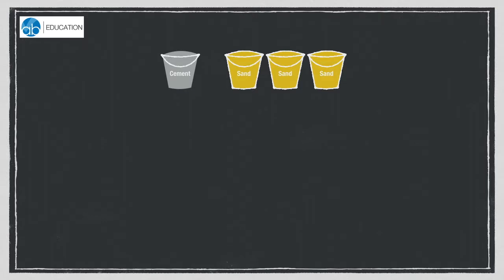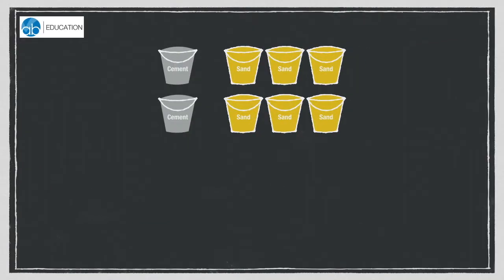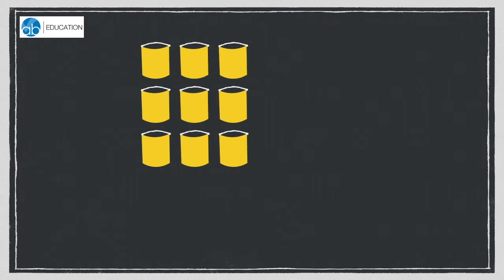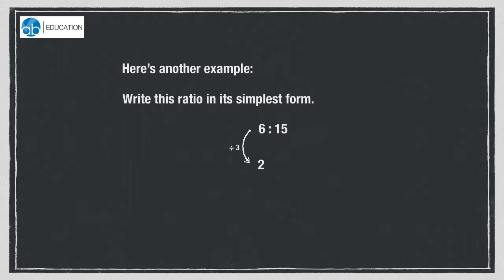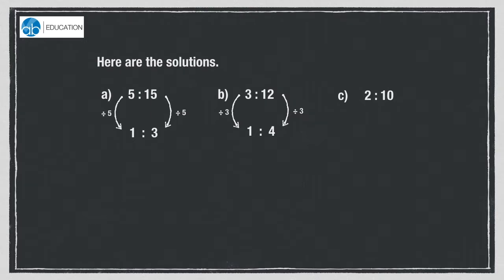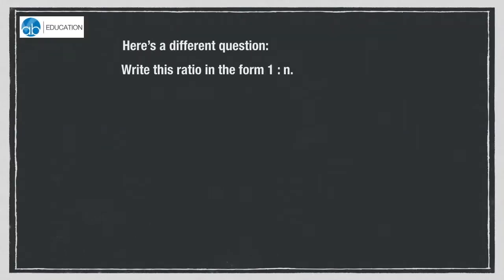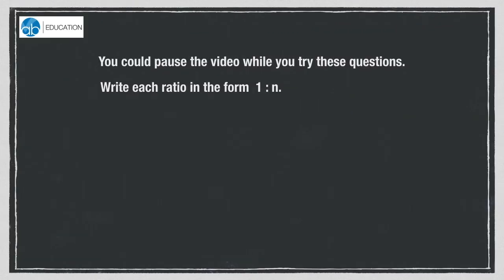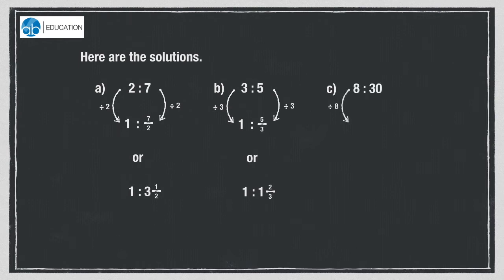BrodieMaths How to simplify ratios: Ratio 1 from A B Education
Ratio 1 shows you how to express ratios in their simplest form and how to simplify them to the form 1:n. Andrew Brodie of A B Education has been a maths teacher for many years and has written more than three hundred books, with sales of over two million. The logic of mathematical concepts is explained so that students can understand the mathematics as well as apply it.